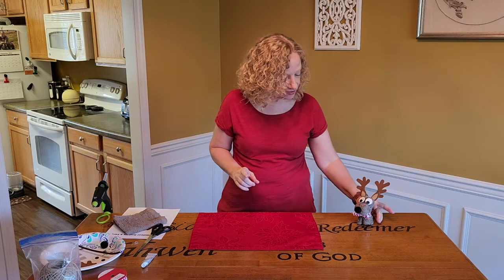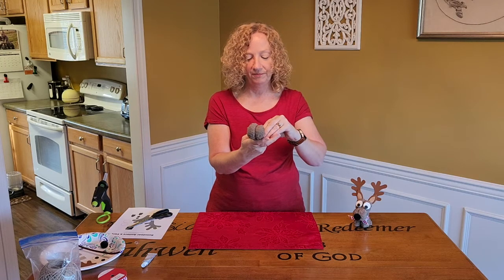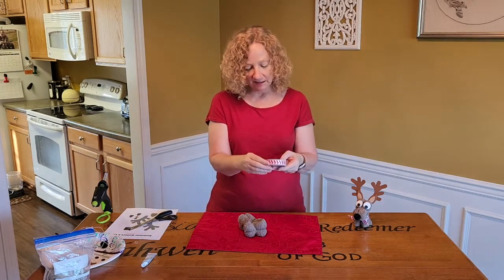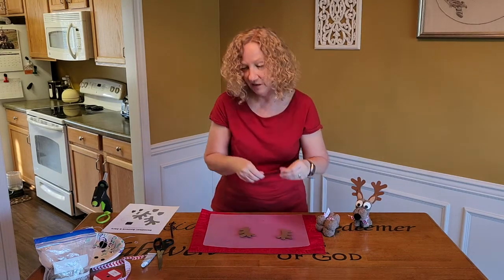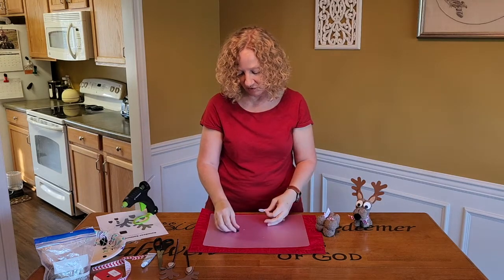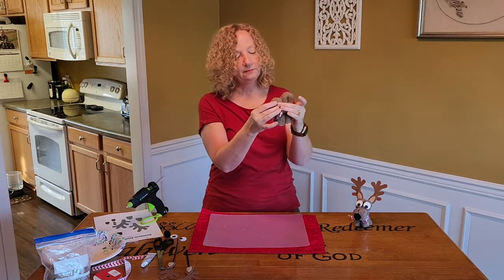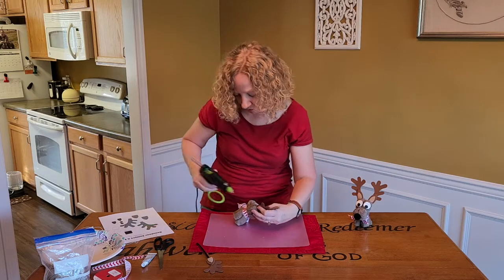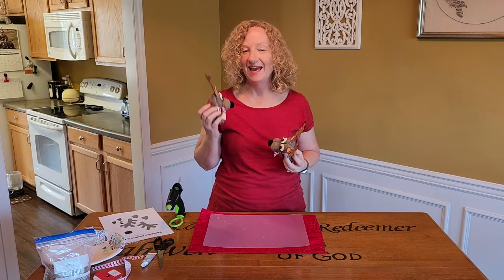Washcloth Reindeer Craft